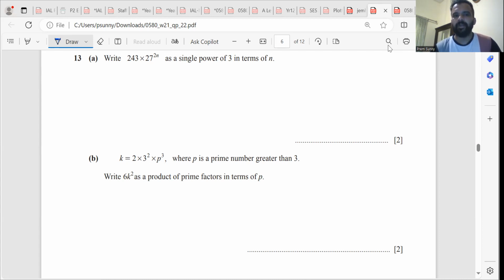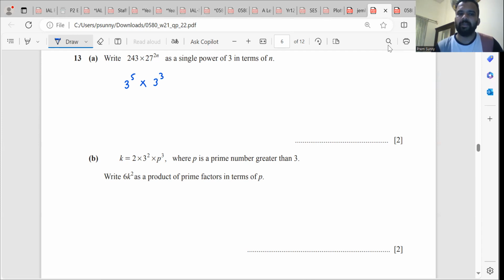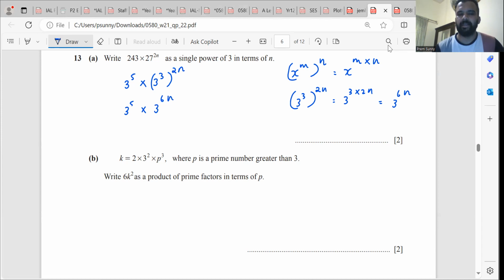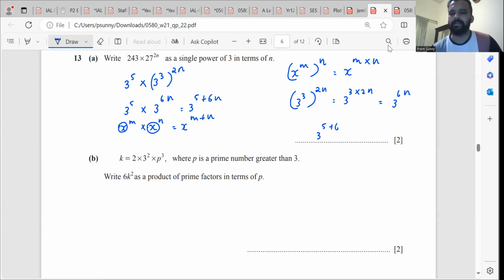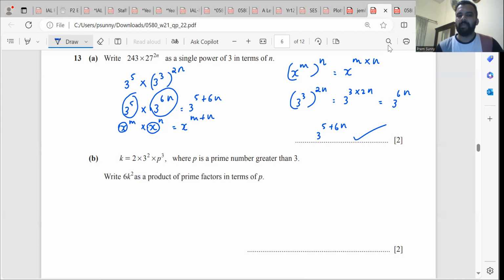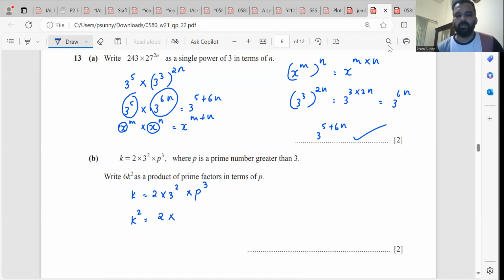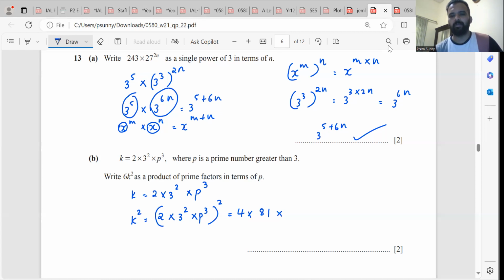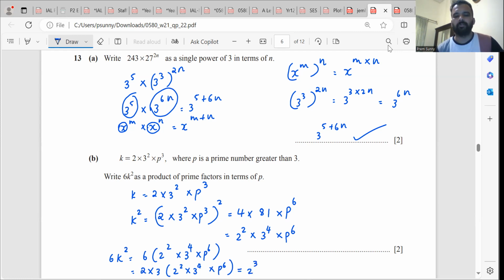IGCSE 0580 - LAW OF EXPONENTS